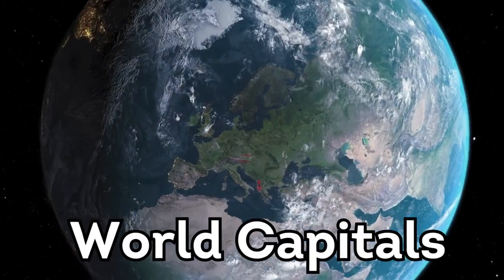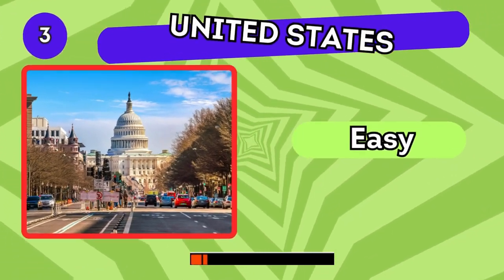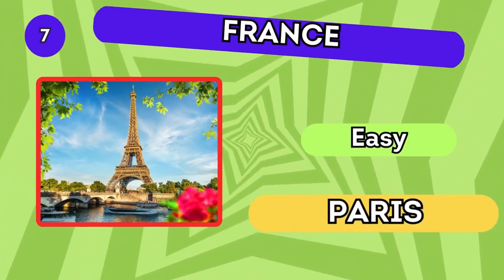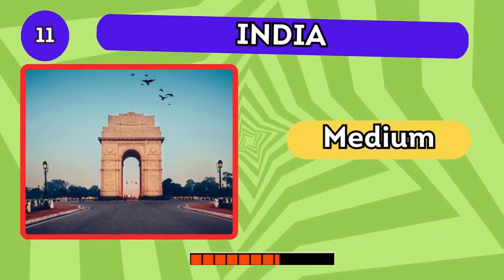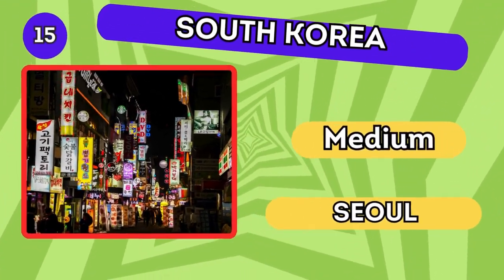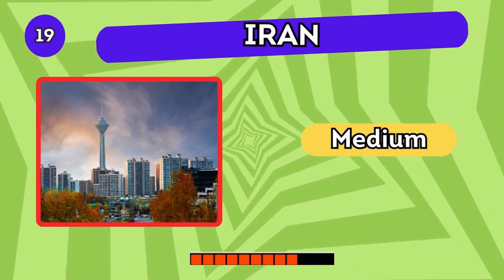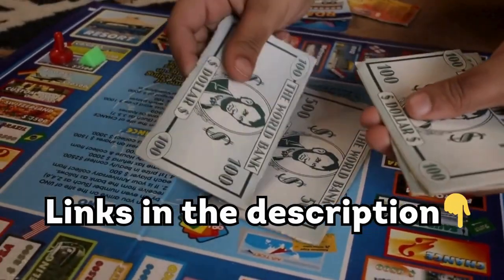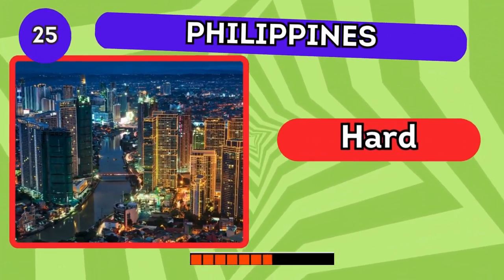🌍Capital Quest: Do you know the World's Capitals 🏙️| Savvy Quiz Show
Embark on an exhilarating journey around the globe with 'Capital Adventures: Unveiling the World's Capitals'! 🌟 Join us as we delve into the heart of bustling metropolises and uncover the hidden gems of each country's capital city. From the iconic landmarks of London to the vibrant streets of Tokyo, this thrilling exploration will test your knowledge and ignite your wanderlust. Get ready to be captivated by the beauty and diversity of our world's capitals! 🌎✨

Things you can consider:

For Teens and Adults :
Hasbro Gaming Jenga
Hasbro Gaming Connect Grid Game
Catan Adventure Game
WHAT DO YOU MEME?
I should have known that! - A Trivia Game
Do You Really Know Your Family?
Hasbro Gaming Sorry! Game
Rubik's Re-Cube, The Original 3x3 Cube
ROXENDA Speed Cube Set
National Parks Puzzle for Adults 1000 Pieces
Buffalo Games 1000 Piece Jigsaw Puzzle

Ages 6 + :
MindWare Qwirkle Board Game
Never Have I Ever Family Edition
Hasbro Gaming Connect Row Game
Hasbro Gaming Stacking Tower Game
Taco Cat Goat Cheese Pizza

Kids :
Goopow Kids Camera Toys
Hasbro Gaming Candy Land Kingdom
Momo & Nashi United States Piece
SYNARRY 100 Piece Wooden Puzzles

Electronics:
3-in-1 PC Gaming Headphone
Meta Quest 2 — Advanced Virtual Reality Headset — 128 GB
M8 Retro Game Stick

Gold Coins
Lippbest Gold Coins, 120 Pcs

For Indian audience:
QUIZ GAMES FOR BRIGHT SPARKS
Easy Adult Activity Book: Fun And Relaxing
Catan Cardboard Mayfair
Hasbro Gaming Clue Board Game
Hasbro Gaming Guess Who?
Funskool Games - Strike 4

Rubik Cubes - Cubelelo Drift Warrior
Storio Cubes 3x3
Storio Toys Warrior Puzzles Cubes 4X4

Viart Creation™ Wireless Console Game

Video Material:
Canva